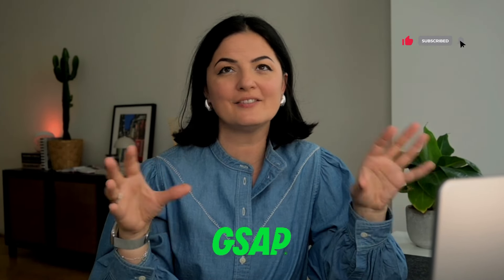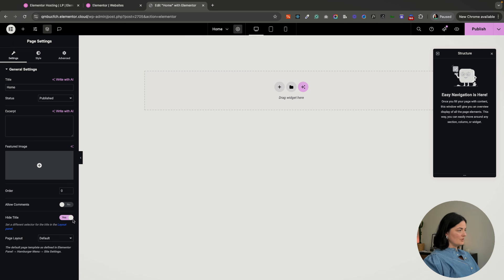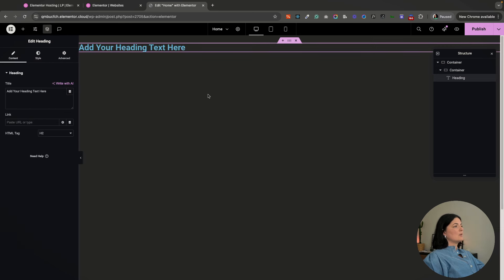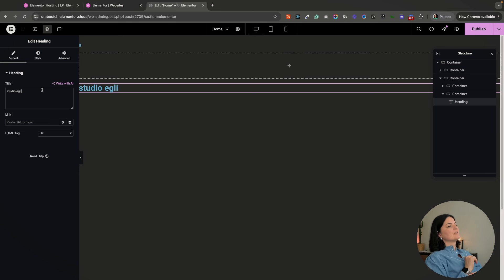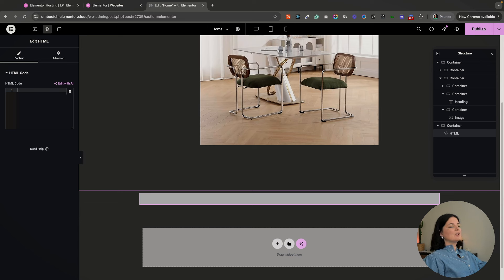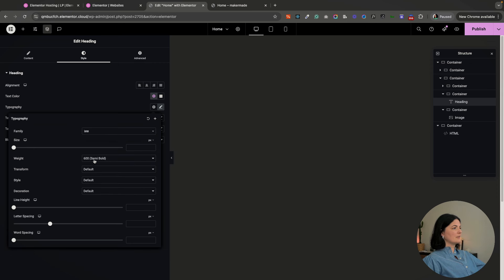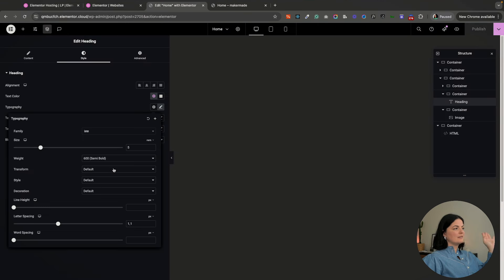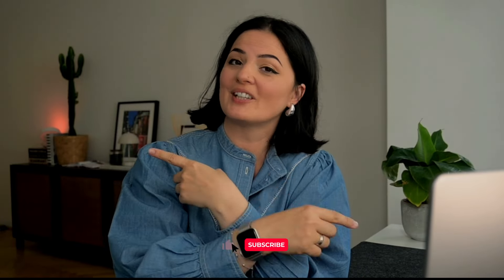GSAP HERO EXPERIENCE BUILT ON ELEMENTOR HOSTING - Elementor Wordpress Tutorial Flex Container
Grab a coffee and let's build this cool GSAP hero experience on Elementor Hosting.

Timestamps:

00:00 Intro
00:35 The build!
10:07 Outro

🟠 GET ELEMENTOR HOSTING

🟠 GET ELEMENTOR PLUGIN